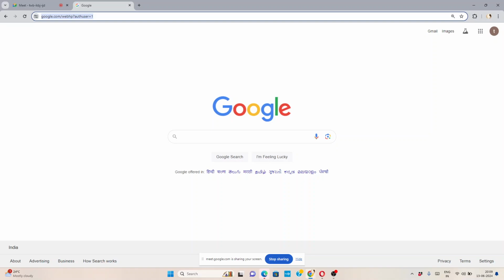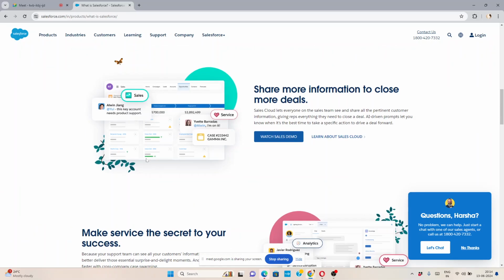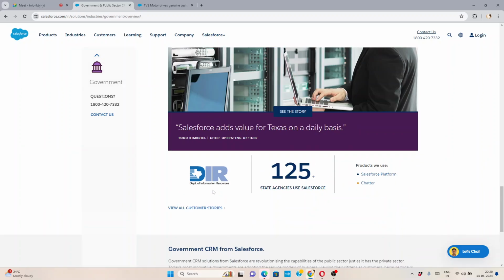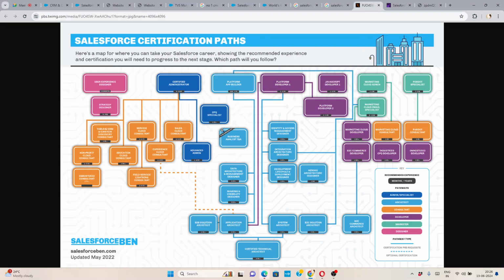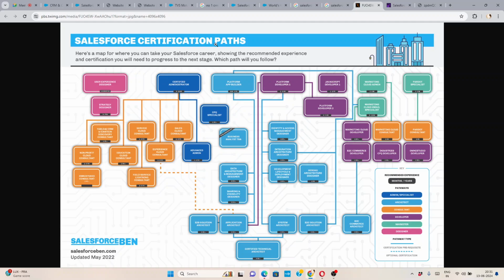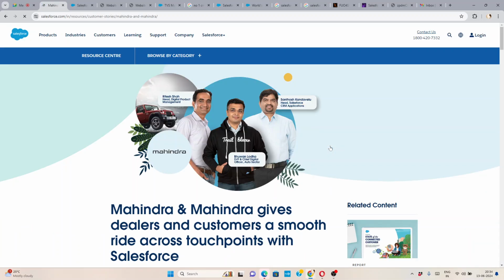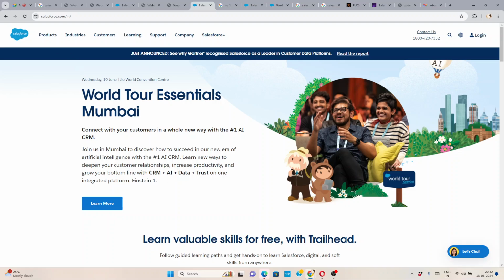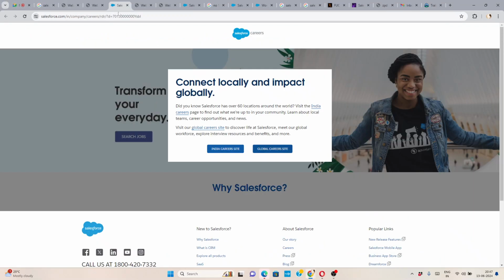Demo Class 1(13-06-2024) Introduction Class